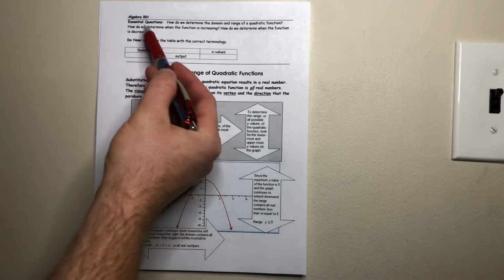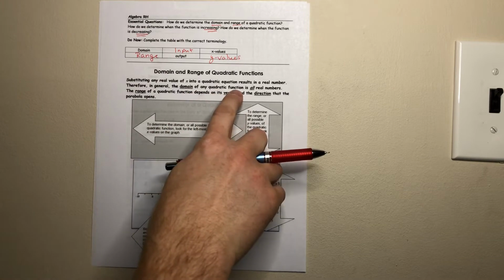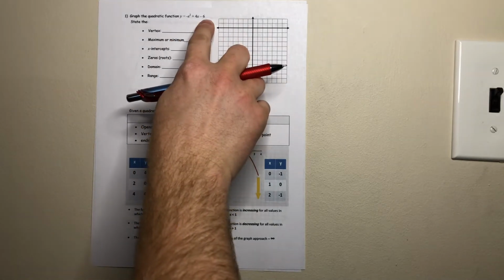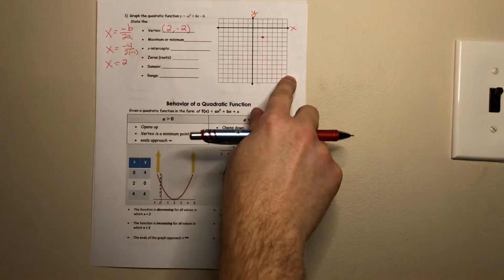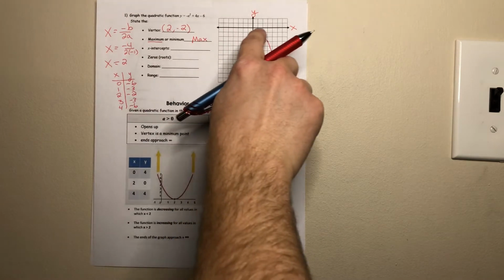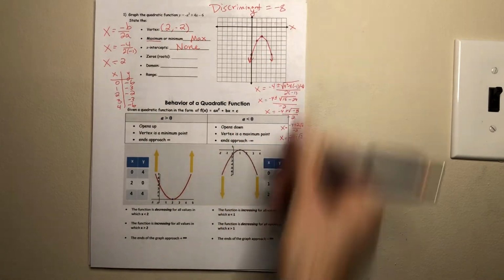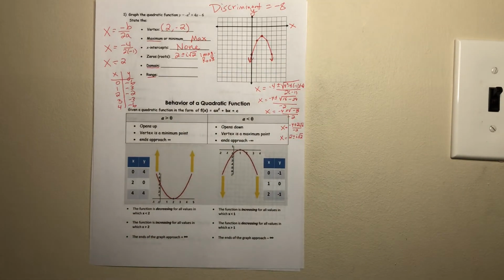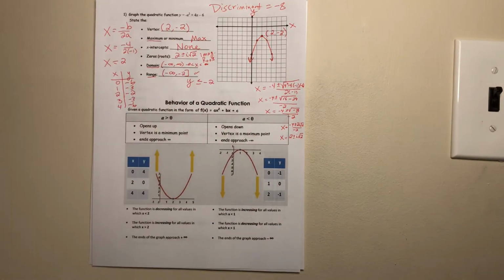Attributes of a Quadratic 1 | Distance Learning